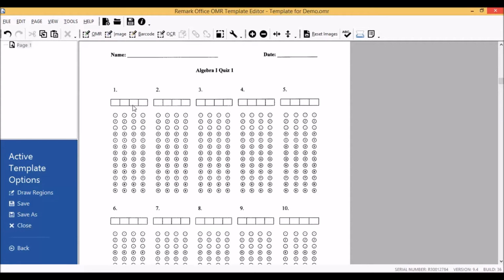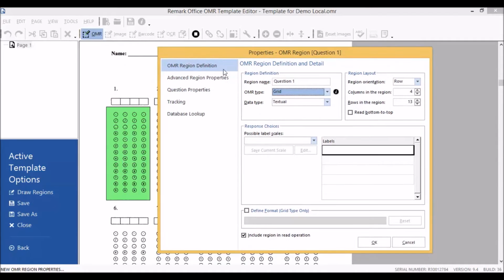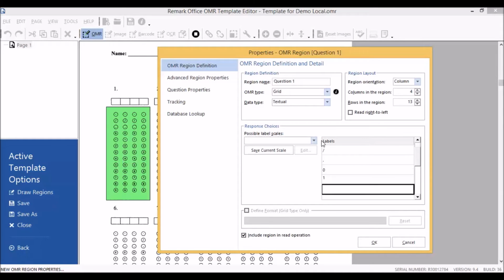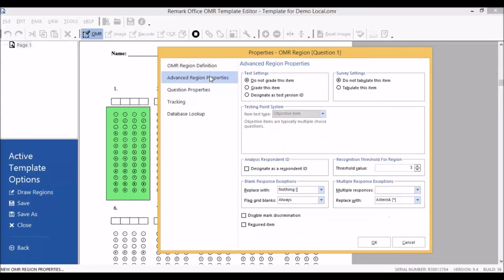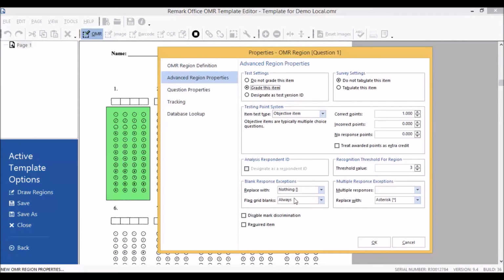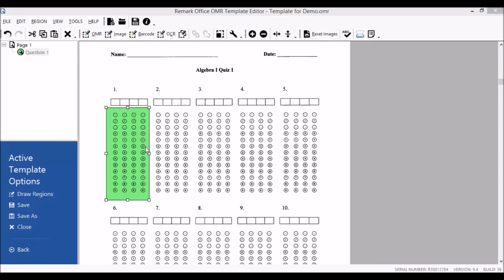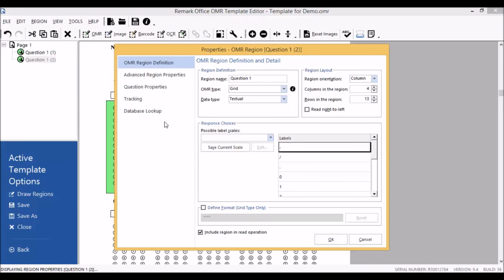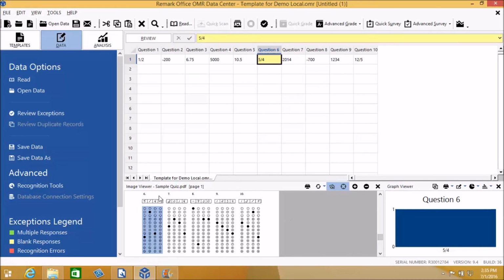Setting up a Math Grid-in Region Remark Office OMR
This video is brought to you from the Remark Software Support Team and shows how to set up a Math Grid-in region in Remark Office OMR's template editor.